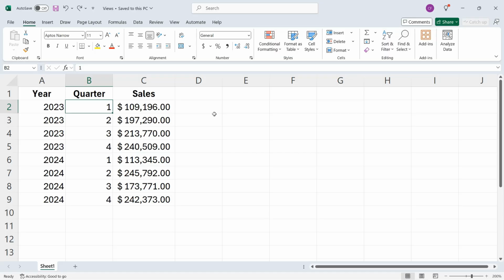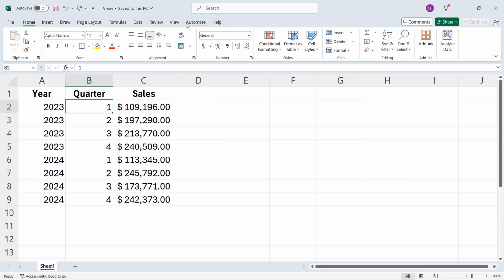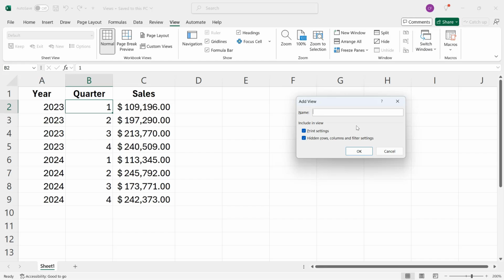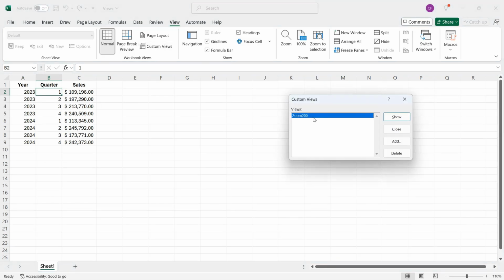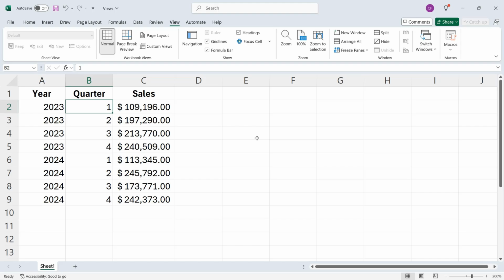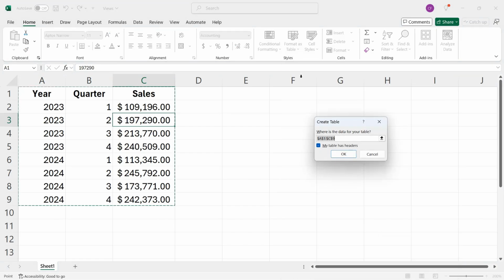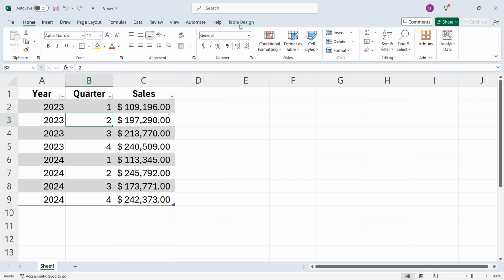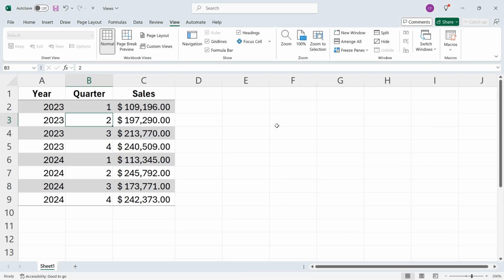Creating and displaying a custom view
When you use Excel to make a presentation, even if it’s just to another colleague, you will find certain zoom and filter settings create the best impression. In this movie, I’ll show you how to record and display a custom view so you can re-create the exact look you want in just a few steps. As long as your workbook doesn’t contain an Excel table, views are a terrific solution.